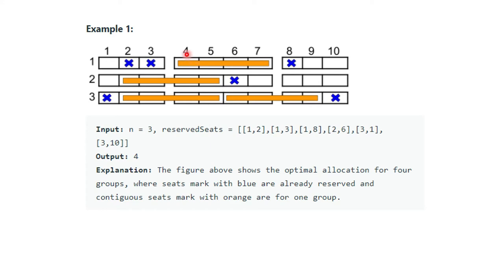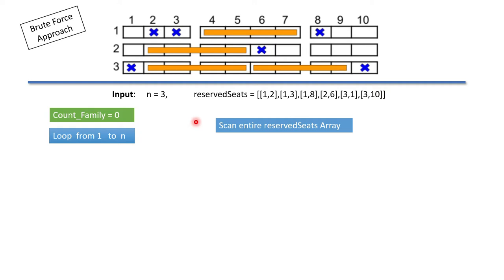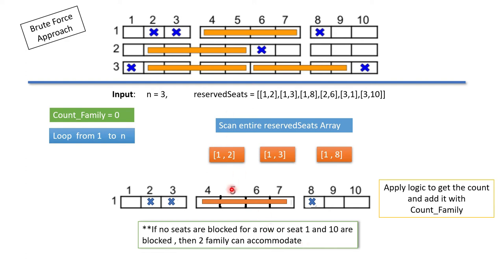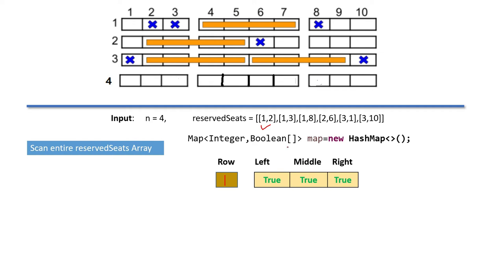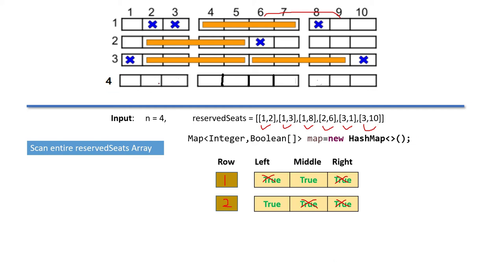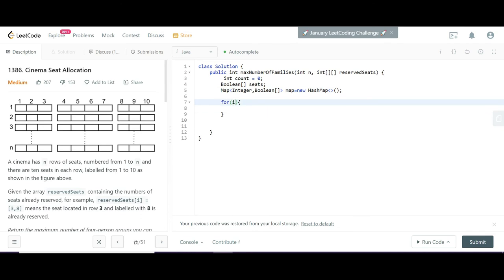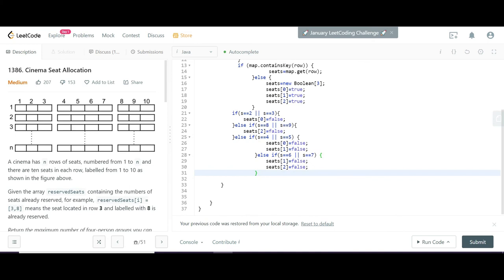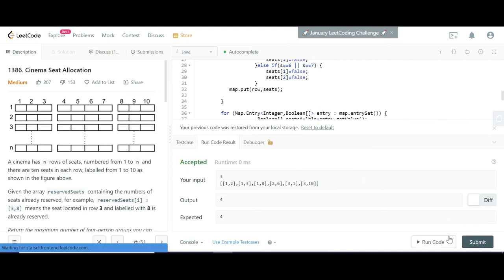LeetCode 1386 | Cinema Seat Allocation